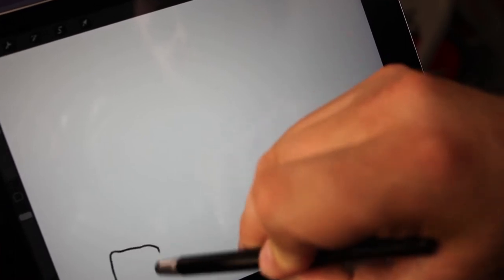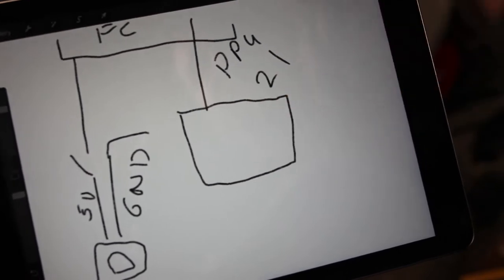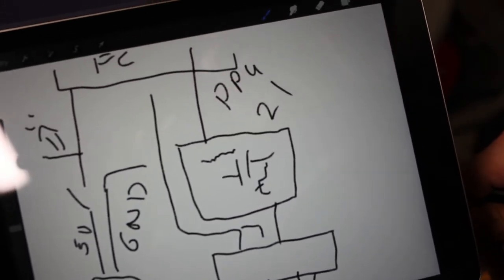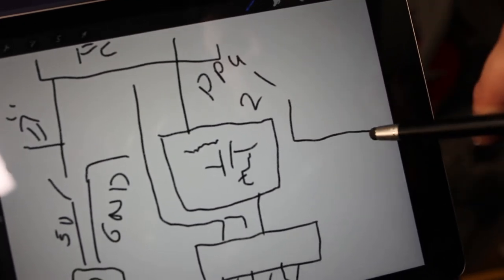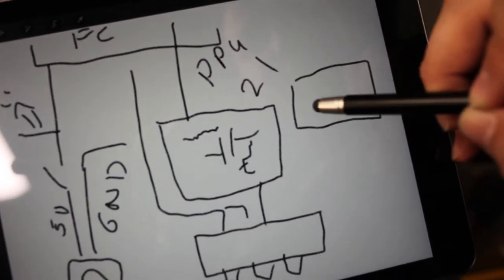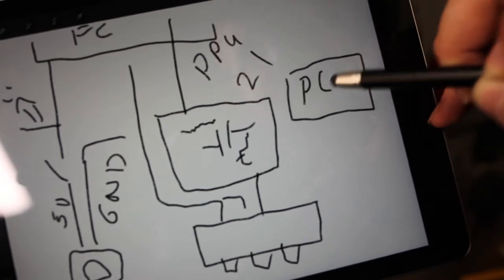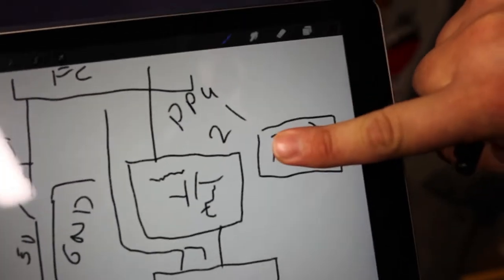Hakk's Lab 1 - Famicom USB and Composite Video Mod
The ACTUAL first episode of Hakk's Lab. Stupidly destroying the power board on my Japan acquired Famicom simply means I get to build one that's better; faster; stronger.

Zelda no Densetsu™, The Legend of Zelda®: A Link to the Past, and The Legend of Zelda®: The Wind Waker and all images, music, and sounds are copyright Nintendo®.

0:00 Over-dramatic Intro
0:40 How to Destroy a Famicom
3:10 A Vague Overview of the Project
4:48 Applying a PCB Design to Copper, A Comedy of Errors
6:57 Etching a PCB (ASMR ver.)
9:04 Drilling Holes and Trimming Up
9:57 Soldering in the Useful Parts
11:25 Case Destruction for the New Connectors
11:46 Marrying to the Famicom, Wedding of the Century
13:05 The Money Shot
13:58 Outro, w/ Needless Singing